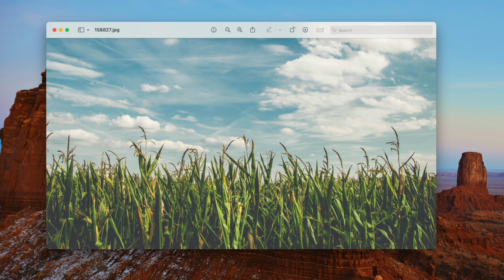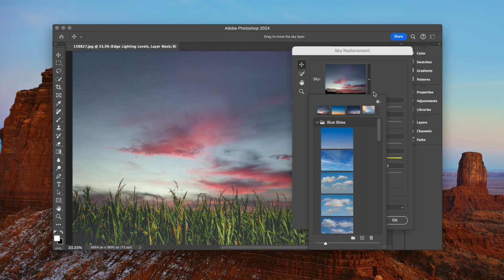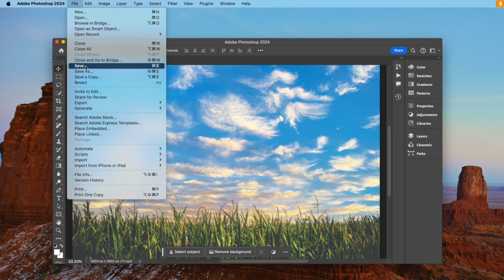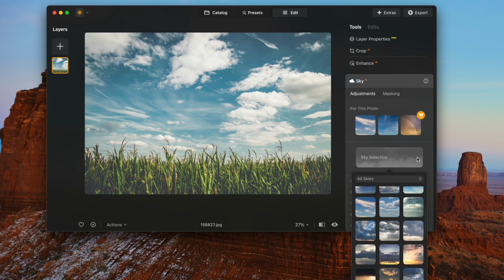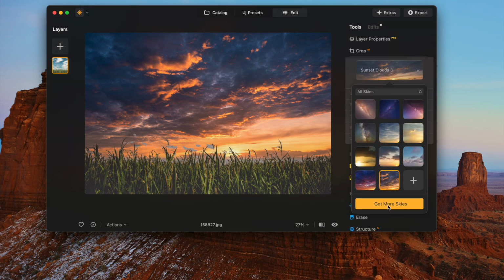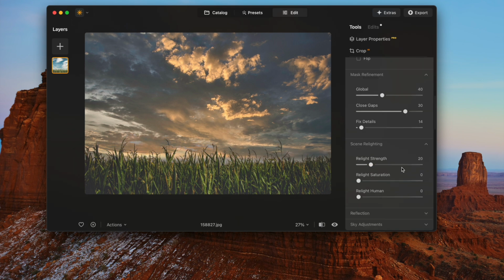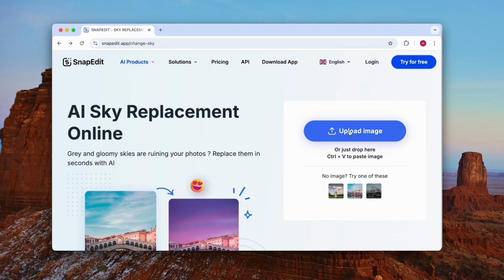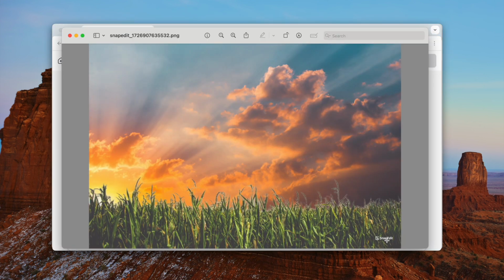How to Replace Sky in A Photo with or without Photoshop (Fast, Professional)?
In this video, we will show you 3 ways to change the sky in a photo, with or without using Photoshop.
⏰00:16 How to replace sky in a photo with Adobe Photoshop? ↪Try yourself
⏰01:00 How to change sky in a photo without Photoshop? ↪Try yourself
⏰02:16 How to replace sky in a photo online free? ↪Visit here

📚 Text Resource
You can check this post to find more sky replacement tools